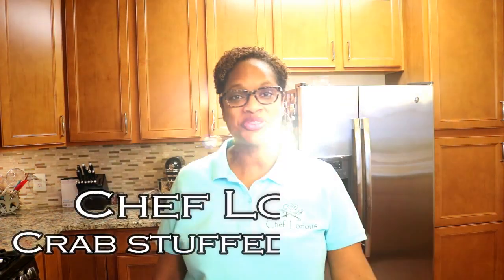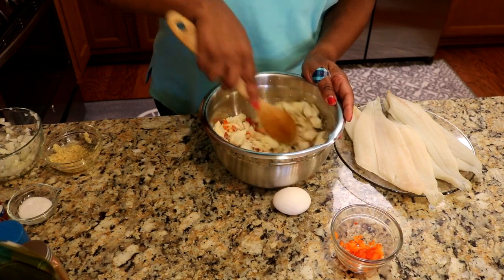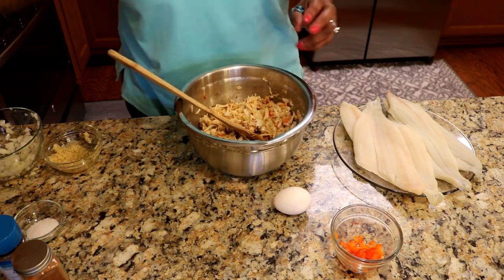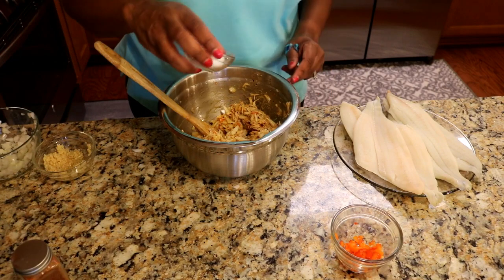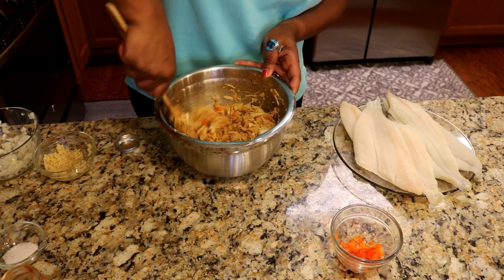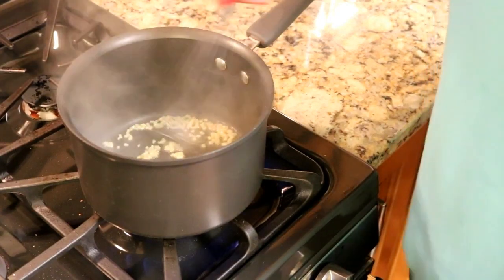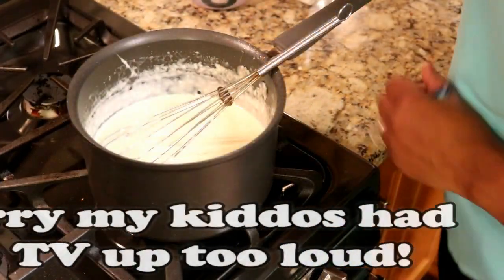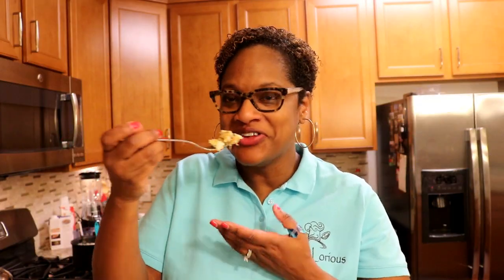Crab Stuffed Flounder | Chef Lorious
Delicious, light and filling!  Recipe included below for Crab Stuffed Flounder w/ Garlic Cream Sauce.

Crab Stuffed Flounder w/ Garlic Cream Sauce

Ingredients:
4 Flounder files, thinly sliced

For the crab filling:
2 cups cooked crab meat
½ yellow onion
2 small-medium sweet peppers
1/3 cup bread crumbs or cracker crumbs
2 Tbsp garlic, minced
1 Tbsp Seasoned pepper
1 Tbsp chili powder
1 tsp paprika
1 Tbsp olive oil
1 egg
Salt to taste
Optional:  Cayenne pepper

Combine all ingredients except for the egg and stir well to combine.
Add the egg last and ensure it is fully incorporated into the mixture.

Season the flounder on both sides.
Stuff approx. ¼ - 1/3 cup of crab filling into center of flounder filet.
Roll flounder with the crab mixture in it.
Bake at 350 for 30 minutes until fish is done.
Turn on oven broiler, and broil for 4 – 5 minutes on high.

For the Garlic Cream Sauce:
2 Tbsp garlic, minced
2 cups heavy whipping cream
½ cup chicken broth
1/3 cup AP flour
2 Tbsp garlic salt

Soften garlic in approx. 1 Tbsp of olive oil in hot pan.
Add whipping cream and chicken broth.  Combine the two well.
Add 3 – 5 Tbsp AP flour (more or less depending on how thick you want your sauce)
Whisk constantly until sauce begins to thicken.  About 10 – 15 mins.
Set aside.

Remove flounder from oven.  Cover with garlic cream sauce and ENJOY!